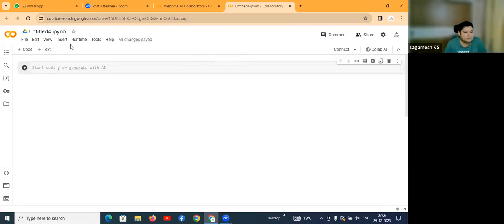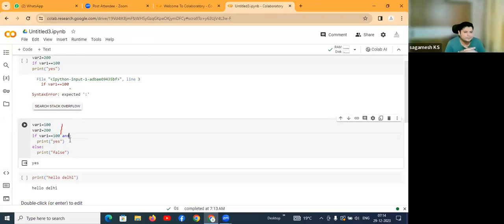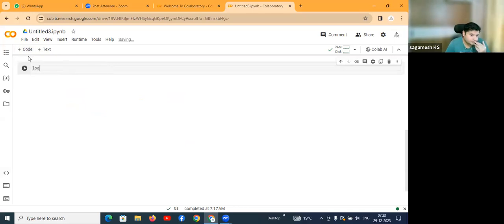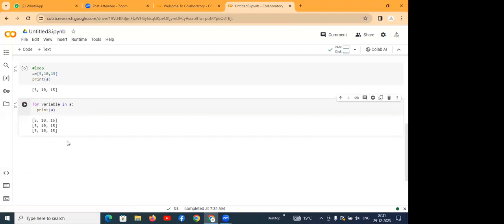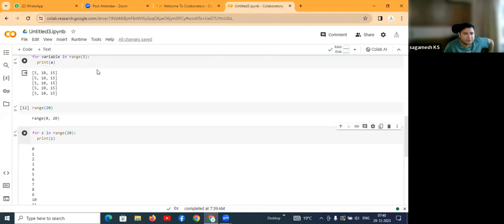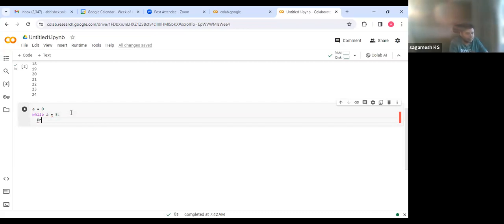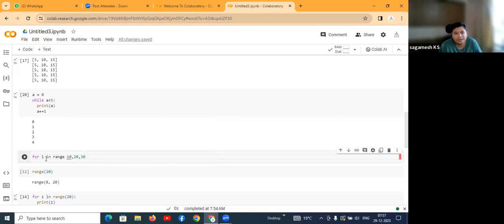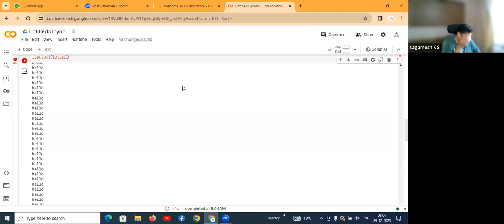Topic9 Python With Pandas Contd